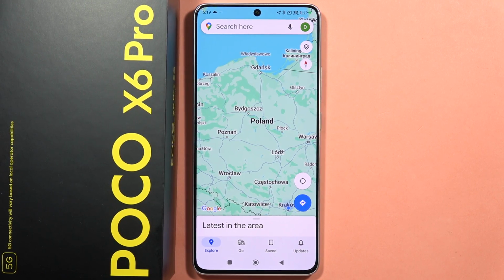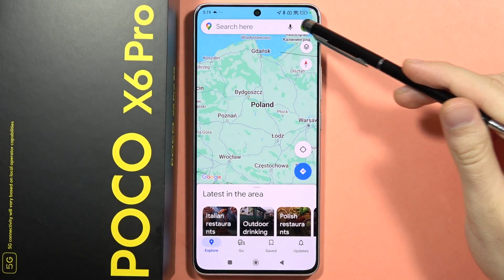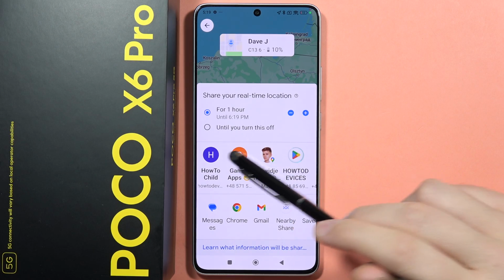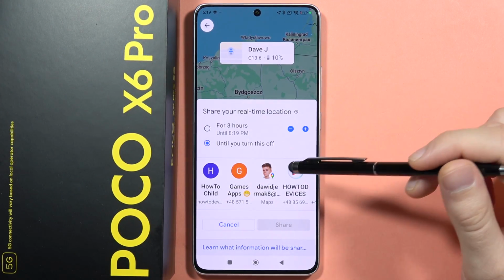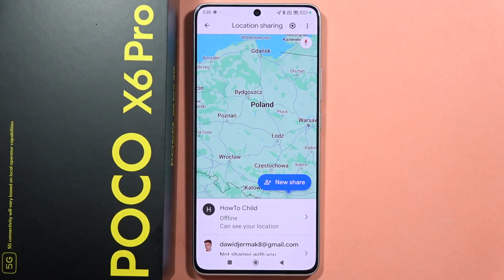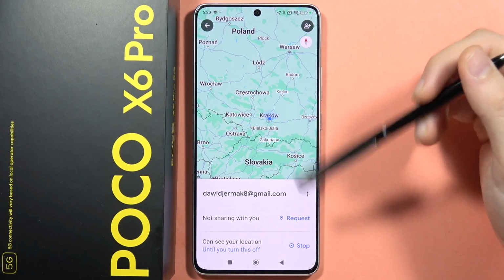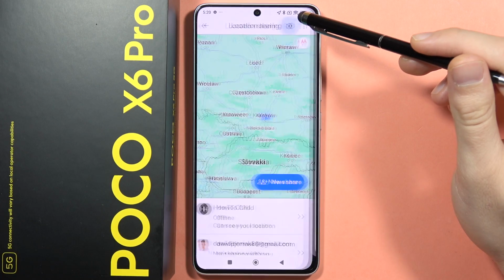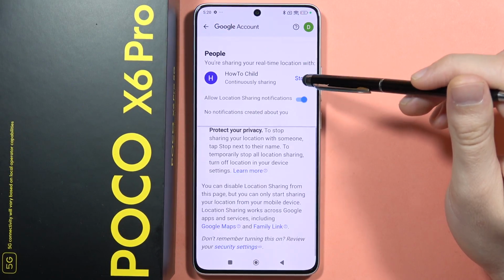POCO X6 Pro: Share your Live Location - Real-Time Location on POCO X6 Pro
Connect with your friends and family effortlessly by learning how to share your live location in real-time on the POCO X6 Pro. This tutorial guides you through the steps to enable and share your live location, ensuring your loved ones can track you seamlessly. Enhance your communication experience on the POCO X6 Pro with this easy-to-follow guide on sharing your real-time location.